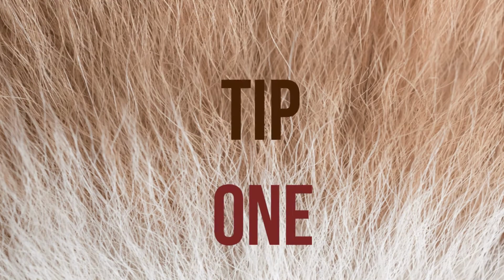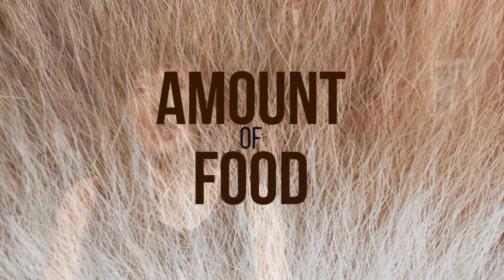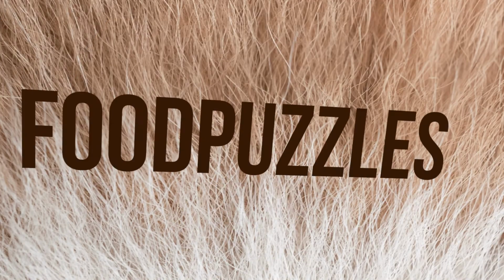How to help my dog lose weight or avoid obesity | 9 easy tips | VET ADVICE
How to help your dog lose weight? In this video I will go over 9 easy tips to help your dog lose weight in a healthy way or to keep him at his ideal weight.

- Food Puzzle Level 2, Intermediate
- Food Puzzle Level 4, Expert

I wrote a book about buying/adopting a dog: Choose Your Pet Like A Vet! Dogs.

Chapters:
00:00 Start
00:57 Tip 1
02:14 Tip 2
02:39 Tip 3
04:34 Tip 4
06:09 Tip 5
06:51 Tip 6
07:43 Tip 7
08:17 Tip 8
09:10 Tip 9

Other video's:
How To Know If Your Dog Is Overweight Or Obese | VET ADVICE